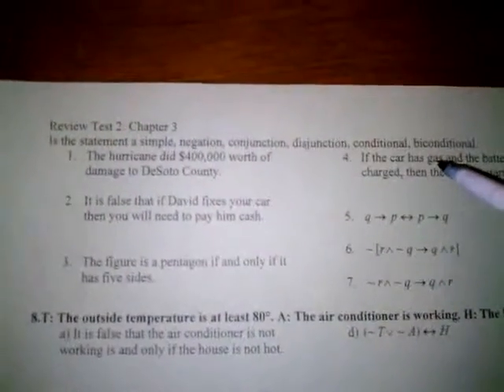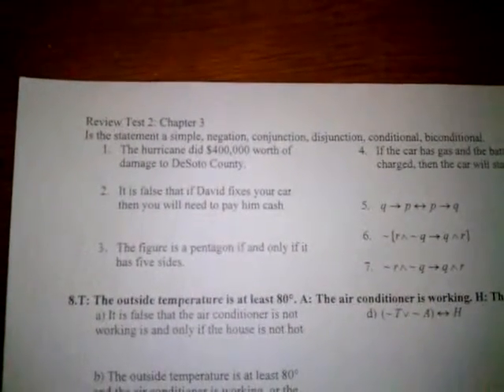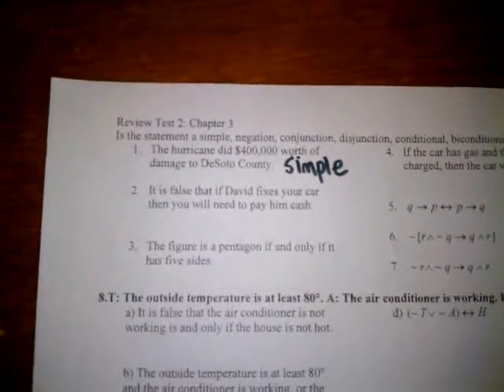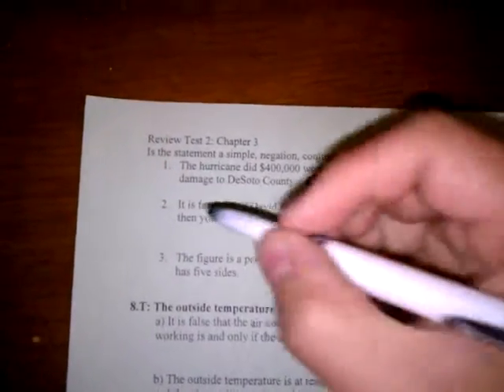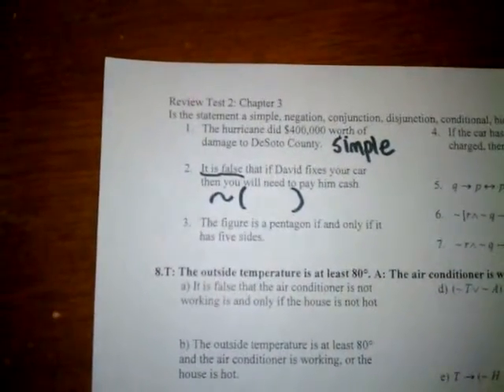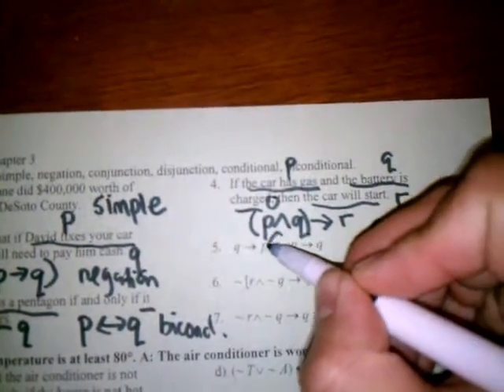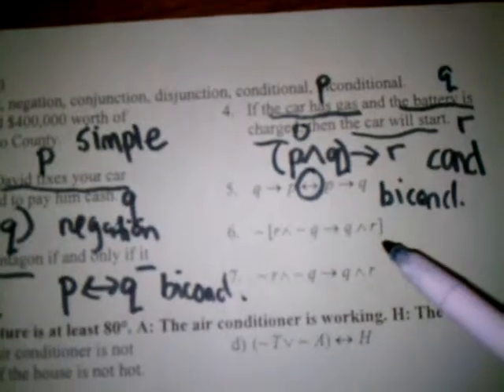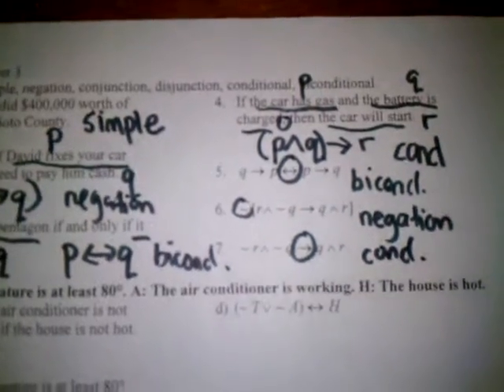MLA Review Test 2 Chapter 3 Question 1 - 7